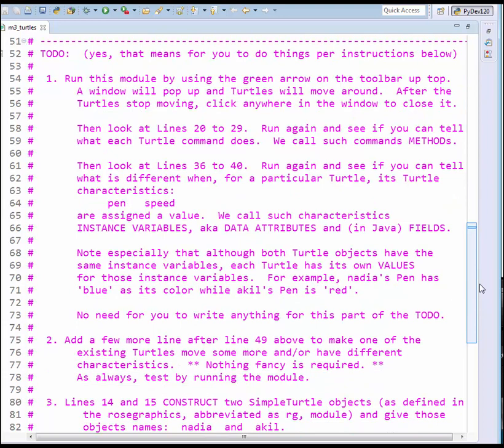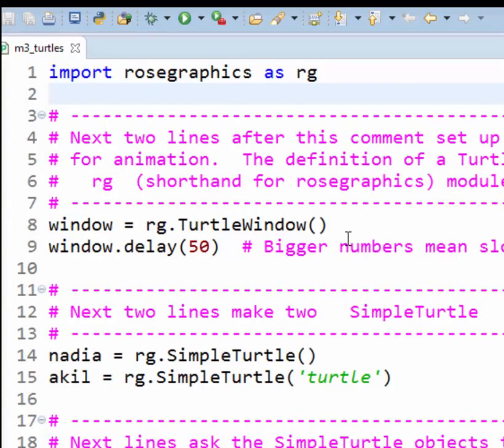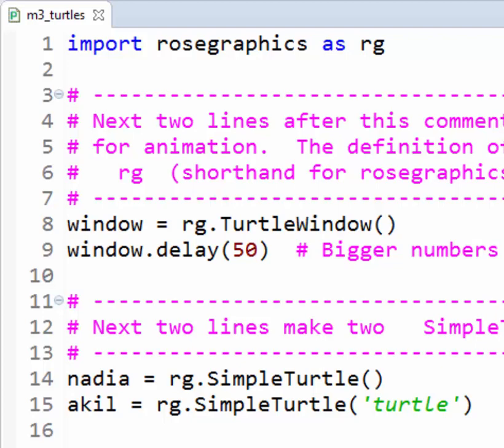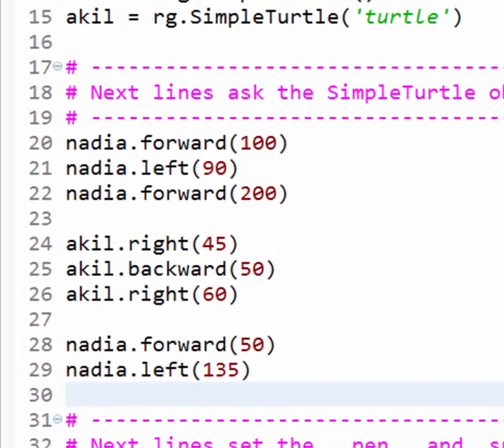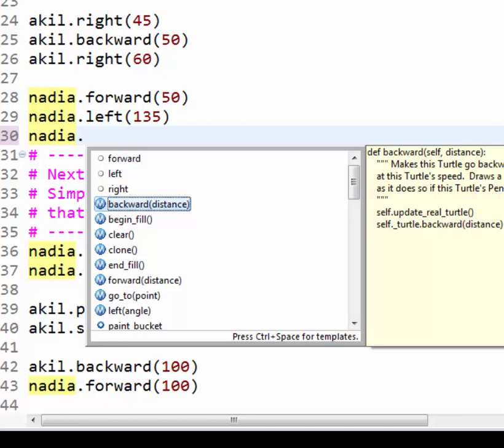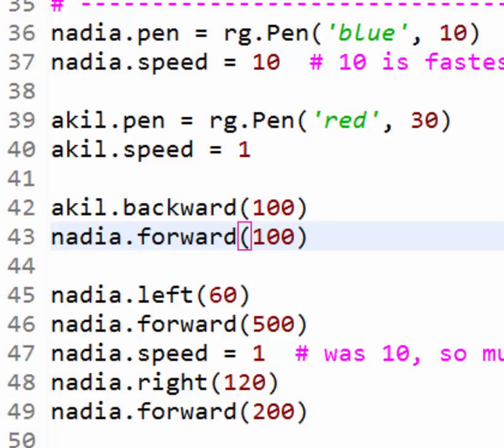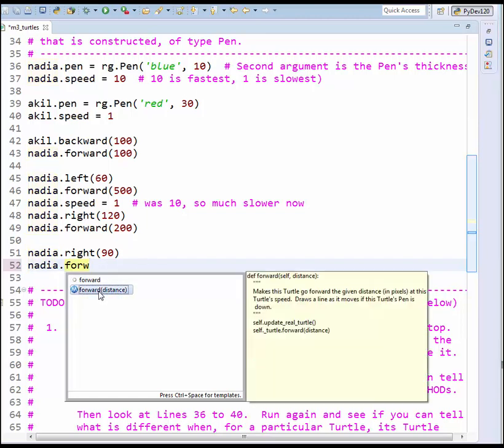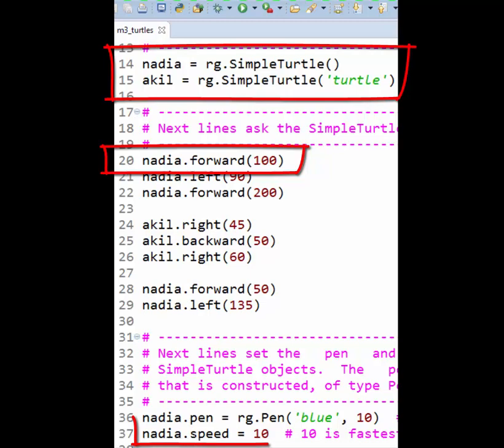CSSE120 - 01 Intro to Python - 05 m3 SimpleTurtles